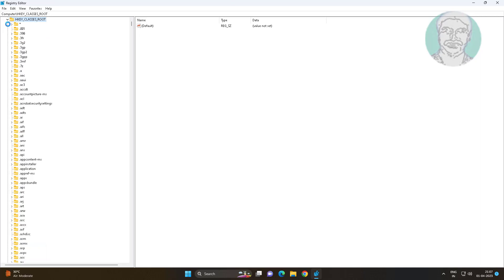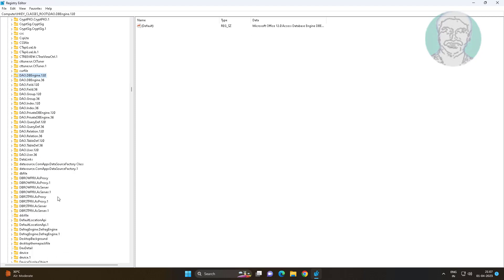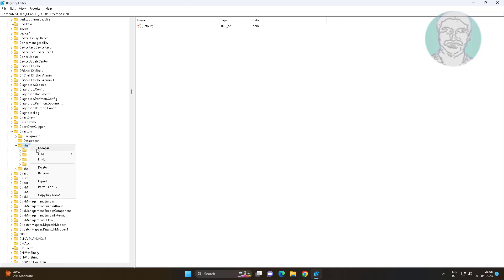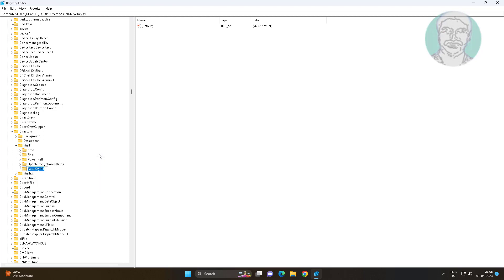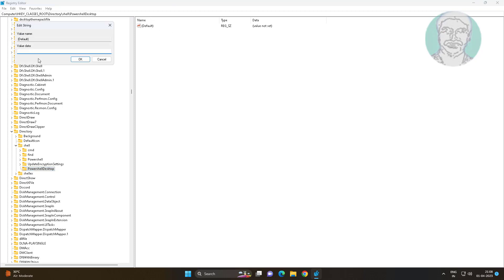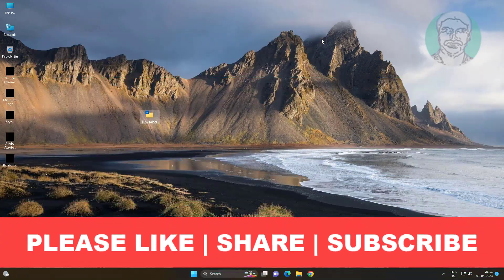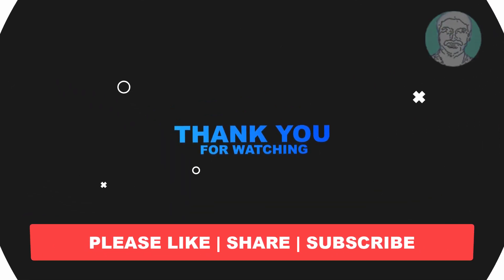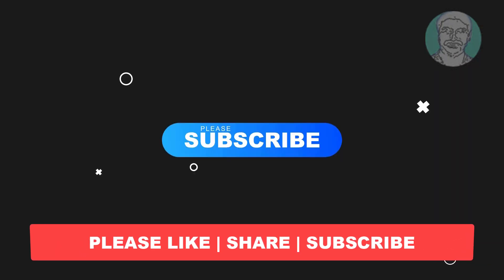How to Add PowerShell to Context Menu In Windows 11/10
This Tutorial helps to How to Add PowerShell to Context Menu In Windows 11/10

00:00 Intro
00:19 Open Registry Editor
00:54 Create New Key under Shell
01:10 Change Default Value
01:31 Create New Key Under PowerShellDesktop
01:38 Change Default Value
01:55 Close & Restart System
02:44 Closing

C:\Windows\system32\WindowsPowerShell\v1.0\powershell.exe -NoExit -Command Set-Location -LiteralPath '%V'